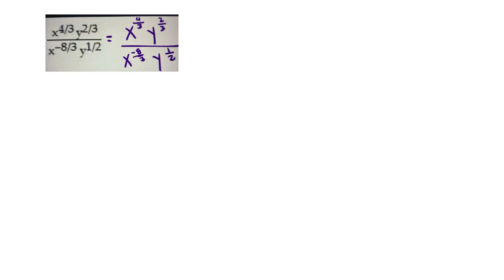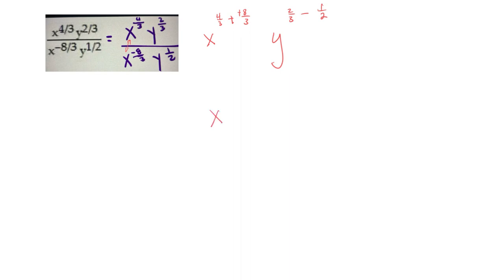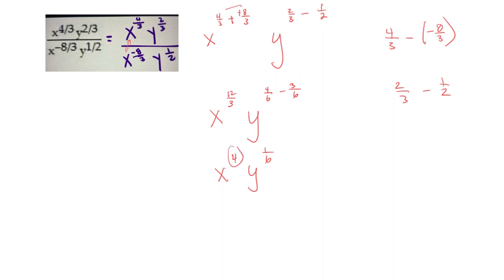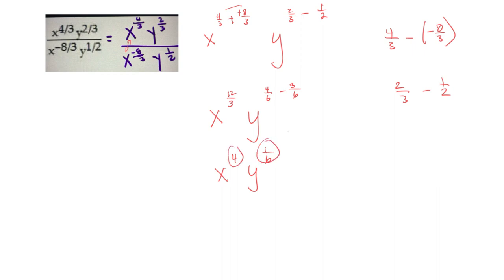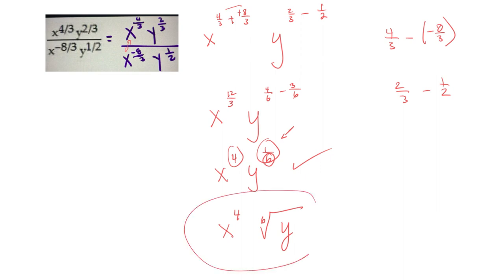24s2 mth0032 dividing with fractional exponents